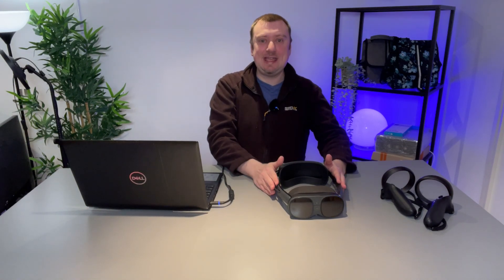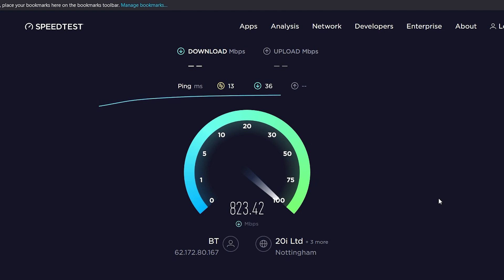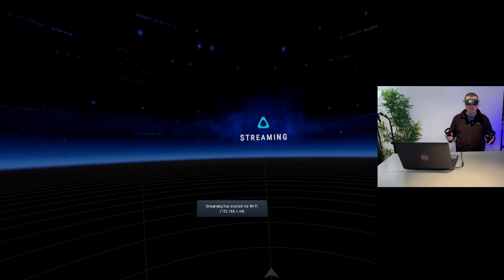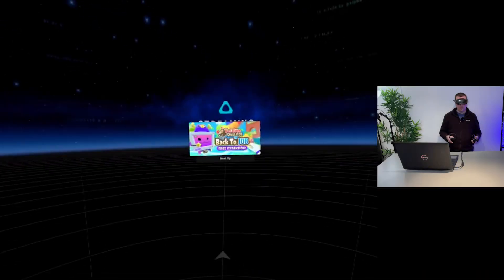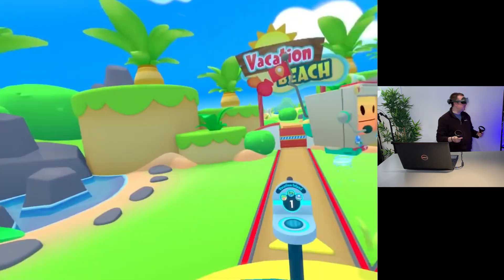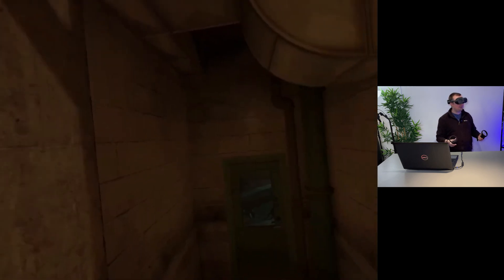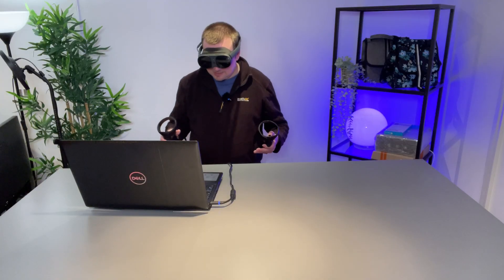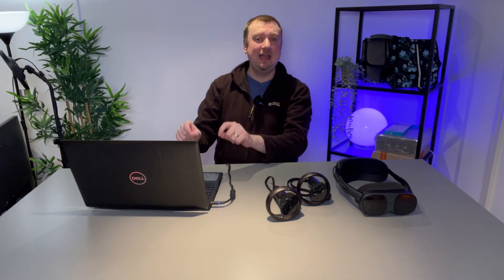FULLY Wireless PC Gaming with my Vive XR Elite | WiFi 6E PCVR Setup!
I have been using my HTC Vive XR Elite for the last few weeks, and one of my favourite features is being able to connect wirelessly to Steam VR and stream games from my PC. However, having recently upgraded my home network to WiFi 6E - which is a wireless standard also supported by the XR Elite headset, I wanted to try something new.

Today, we are testing a 100% wireless streaming connection for PCVR gaming. That means no LAN cable from my PC to the network either! Instead, I am using my laptop with a newly installed WiFi 6E card (linked below). WiFi 6E requires Windows 11 (blame Microsoft).

My laptop's WiFi 6E card on Amazon ➤
Vive XR Elite on Amazon ➤

Context - 00:00
My Setup - 00:46
Into VR! - 03:07
Beat Saber (Test 1) - 04:23
Vacation Simulator (Test 2) - 06:30
Half Life Alyx (Test 3) - 08:56
Final Thoughts - 12:30

 - Simon.